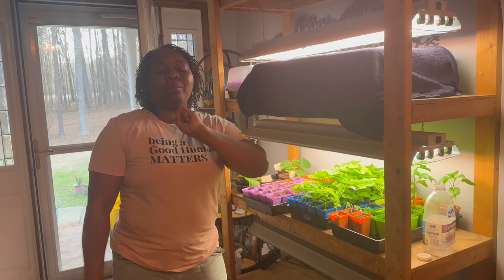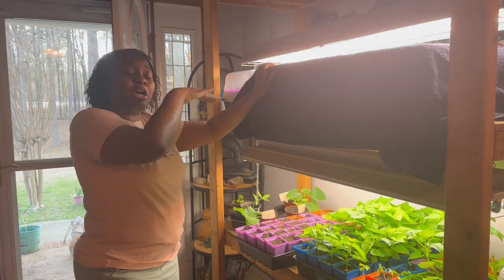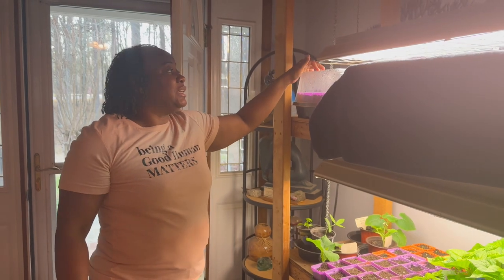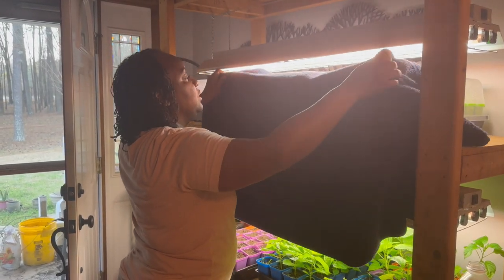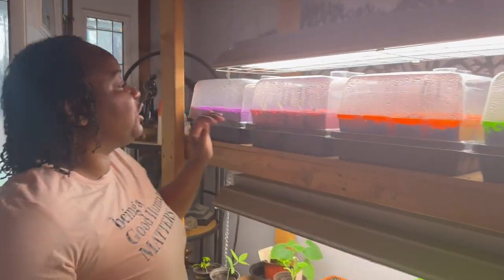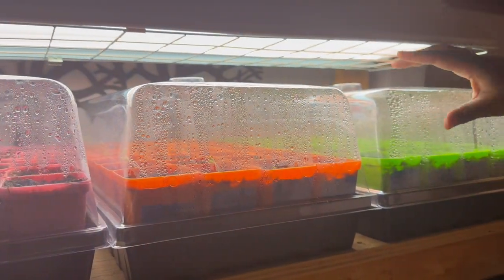Part 3 of Paper Towel Seed Starting and My Garden’s little dirty secret(Georgia)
Here’s the final part of the seed starting journey on paper towel. I hope you enjoyed it.